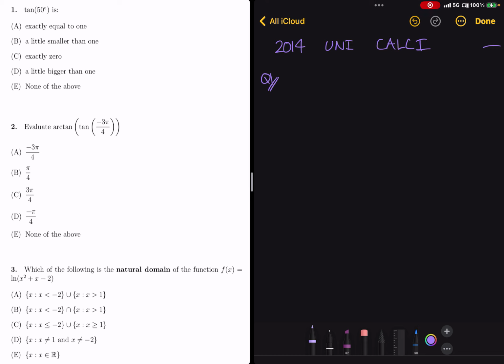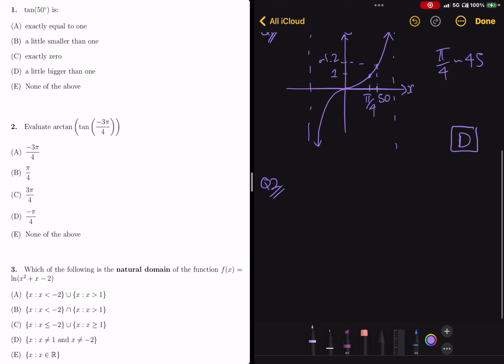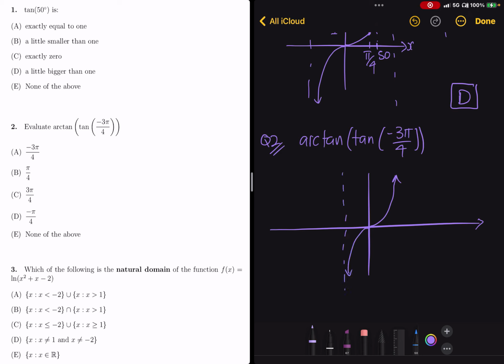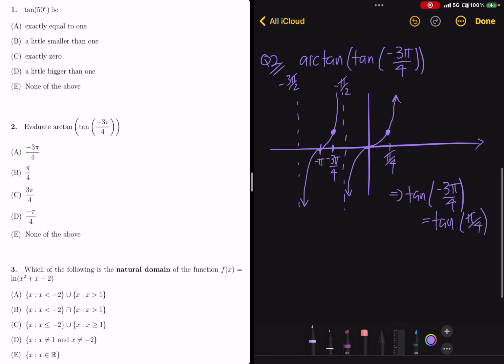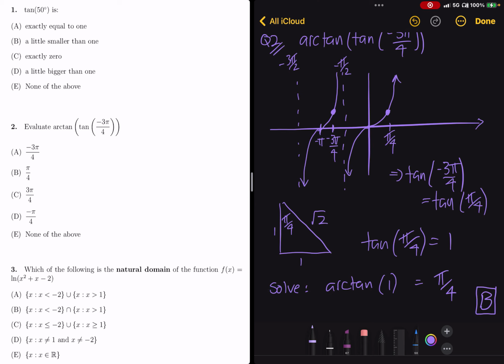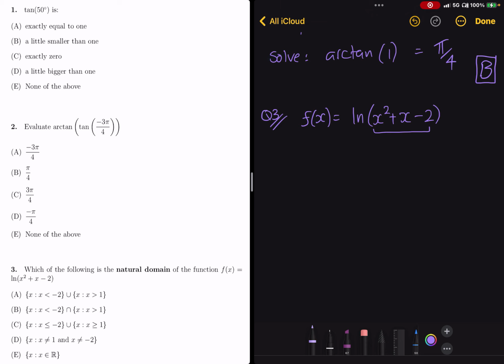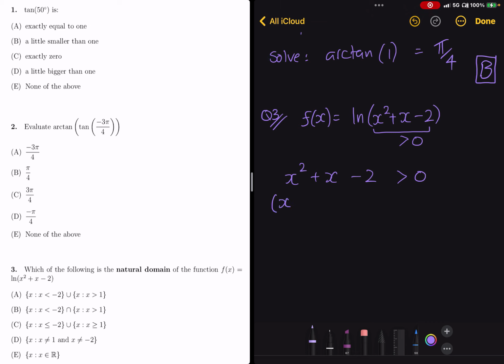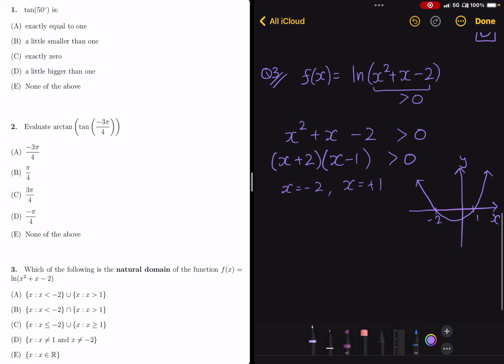MATH1110 University Calculus 1/Mathematics 1 Paper Q1-3 Solutions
Q tan(50) is, Evaluate arctan(tan(-3*pi/4)), Which of the following is the natural domain of the function f(x)=ln(x^2+x-2) :